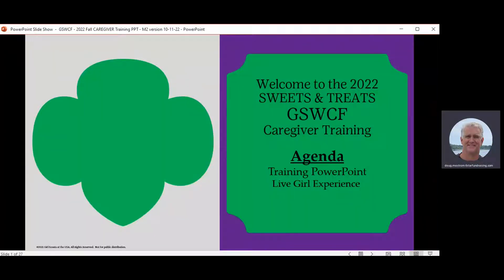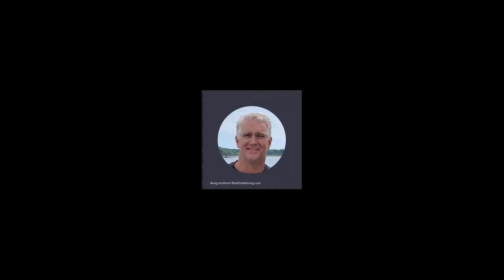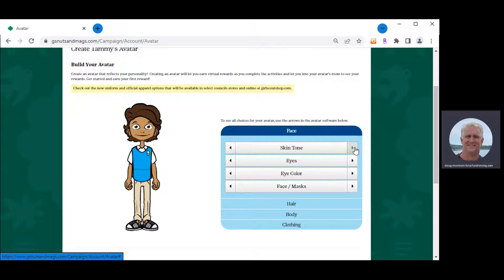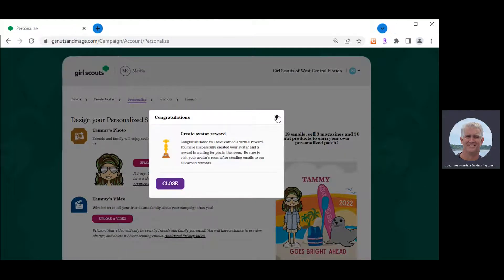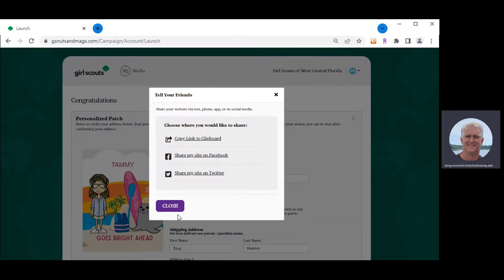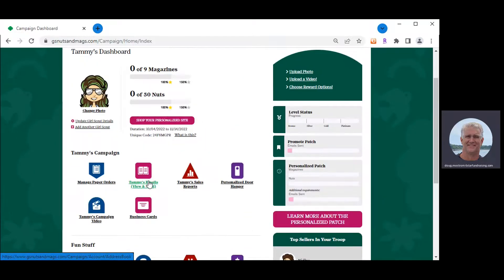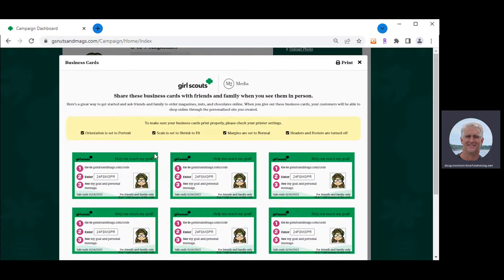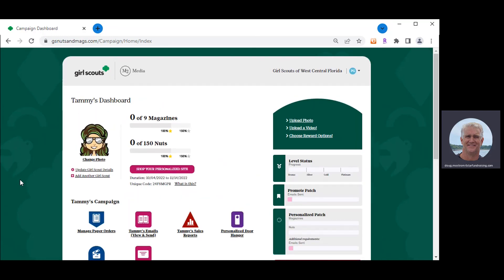2022 Sweets & Treats Program --2022 Site Walkthrough for Parents Caregivers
Learn more about Girl Scouts of West Central Florida's Sweets & Treats program